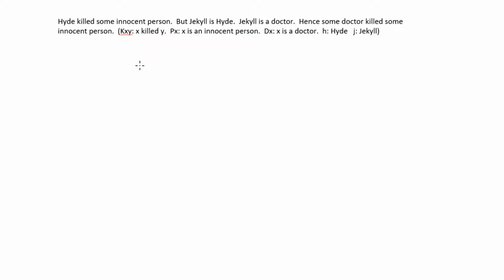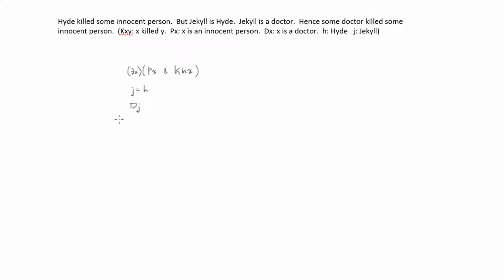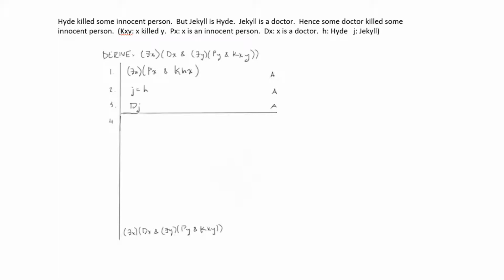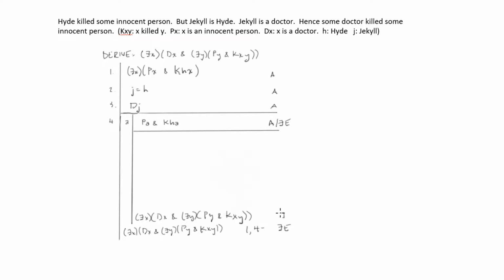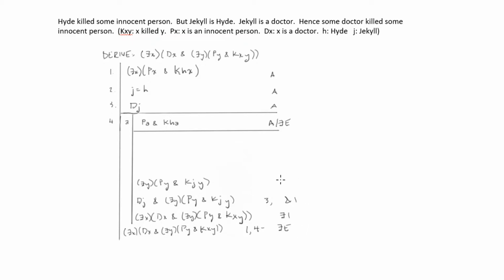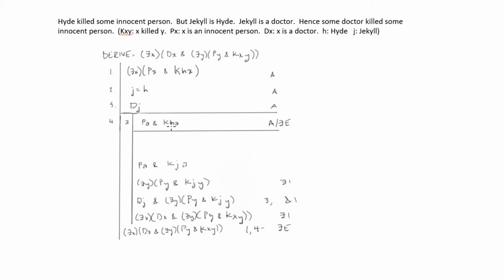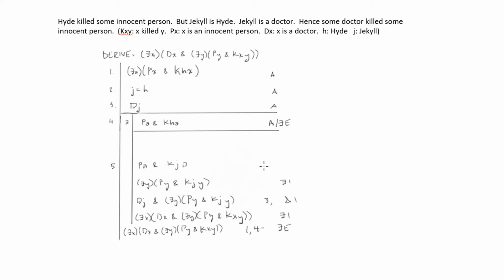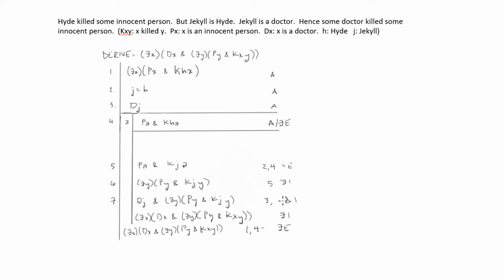Phi 321 Formal Logic - Practice Derivations - "Some Doctors" Problem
This is the combo problem from a practice final exam.